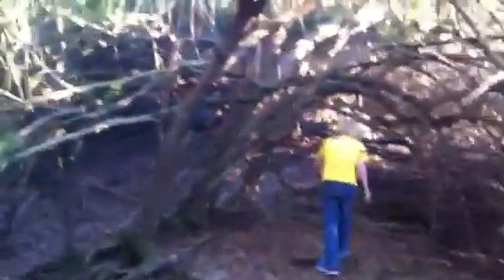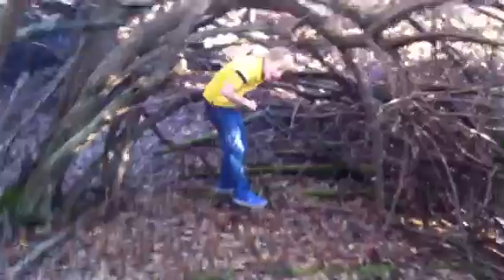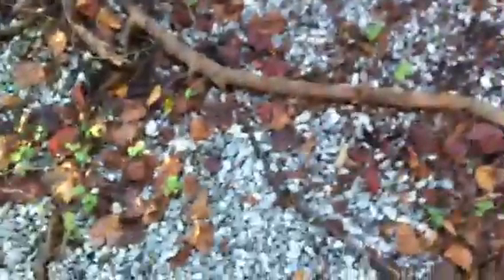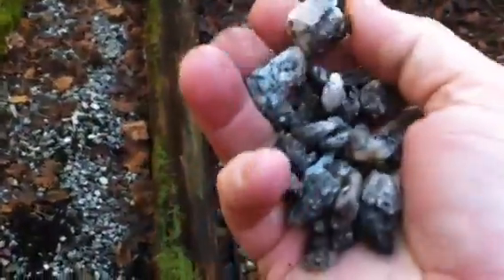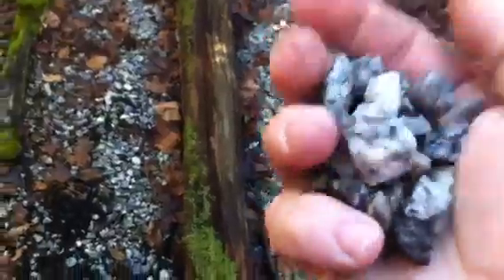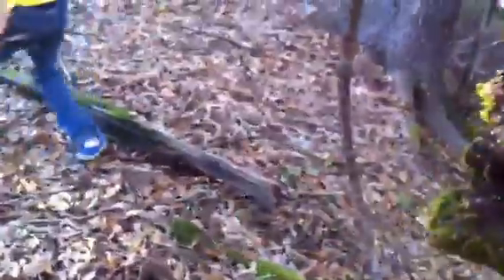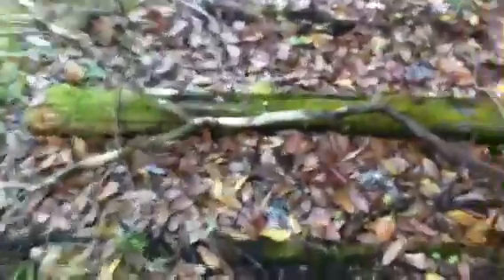Fort Wilderness Campground Abandoned train tracks at Disney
The right of way of the old steam train at Ft. Wilderness campground at Disney world Florida